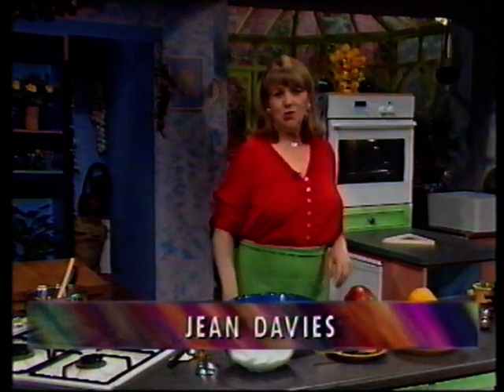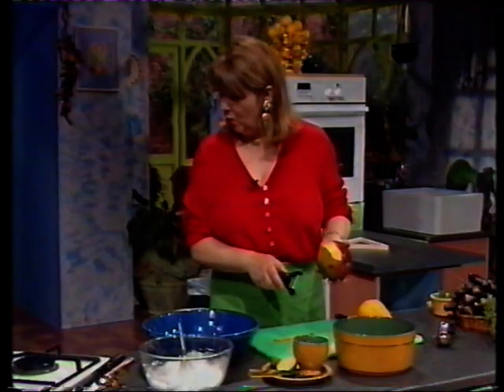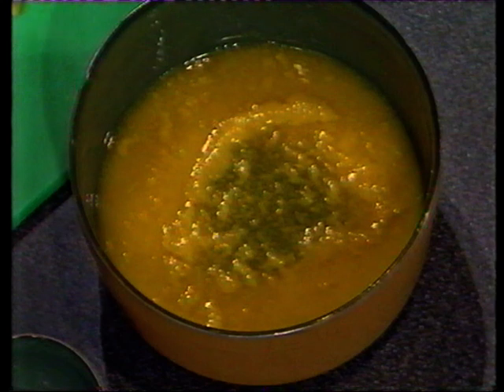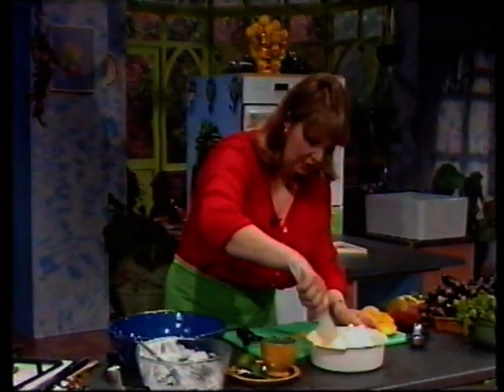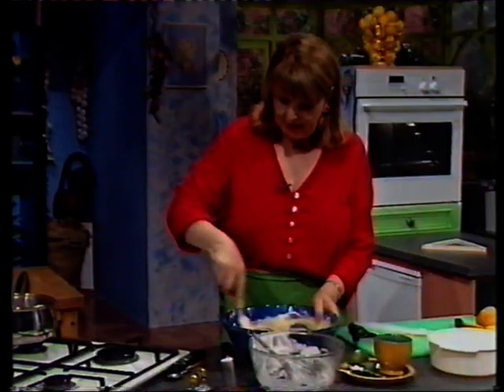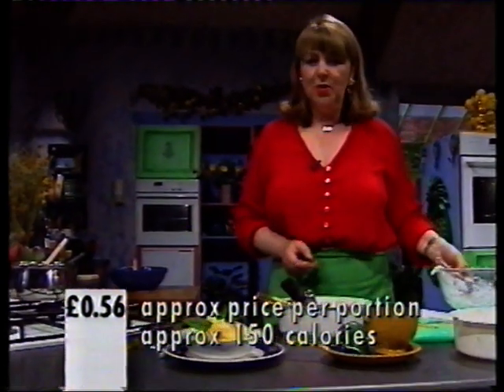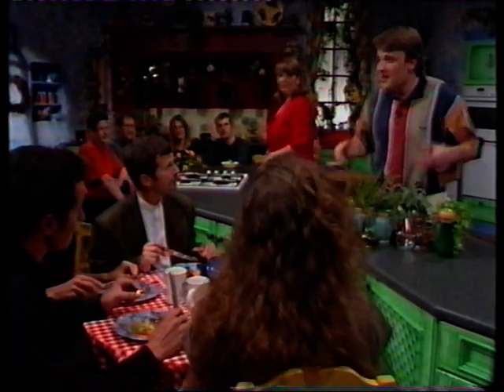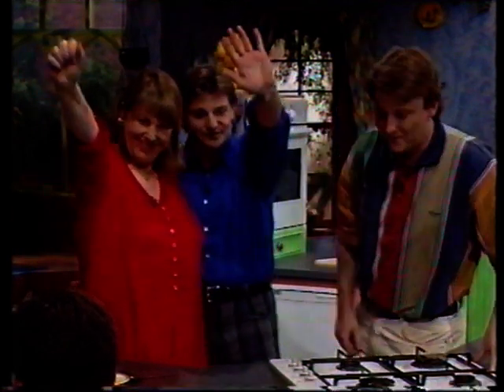Cook's Club with Jean Davies 1993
Mango Sorbet prepared by: Jean Davies. Featuring Stuart Worthington, Angela Renshaw, Peter Slater, Richard Kimber.